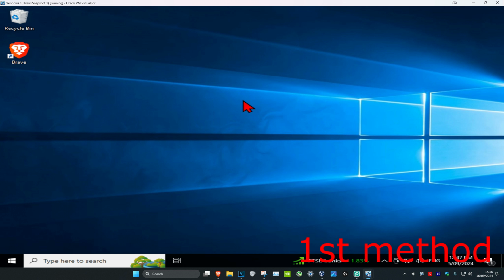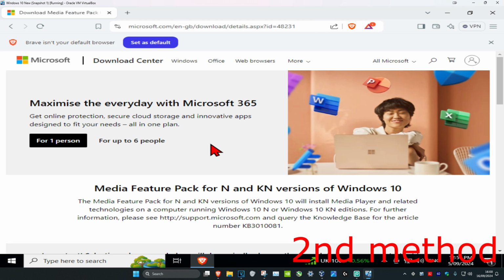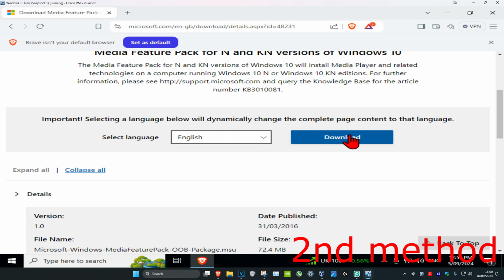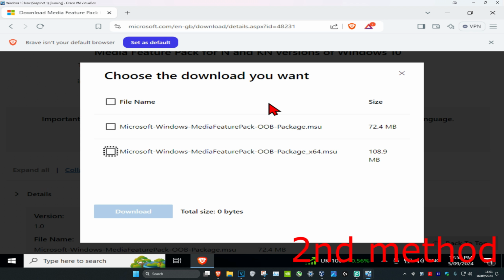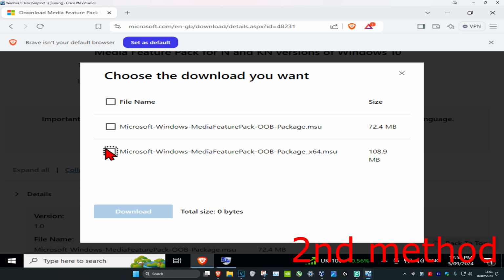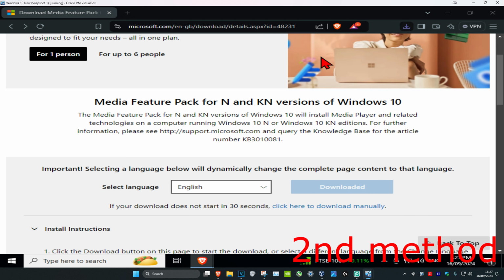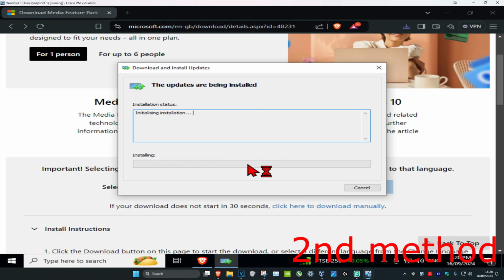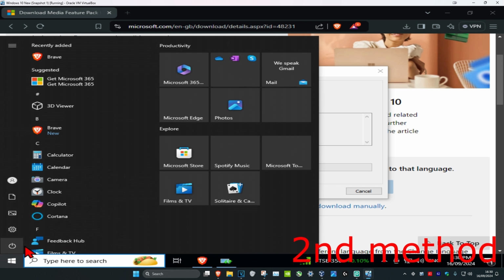How To Fix Game Bar Not Opening on Windows 10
Several users are reportedly unable to open the Game Bar. The issue is mostly reported to occur on Windows 10. Affected users report that there’s no error or anything – the Game Bar is simply nowhere to be seen and the process associated with it is not present inside Task Manager.

Game bar not opening, how to fix it?

Even though Game bar is a useful feature, many users reported that Game bar isn’t opening on their PC. However, this isn’t the only problem with Game bar, and speaking of issues, here are some other problems that users reported:

Game DVR not working Windows 10 – This is just a variation of the original issue, but if you encounter it, you should be able to solve it with the solutions from this tutorial.

Can’t enable Game bar – Users reported that they can’t enable Game bar on their PC. However, you can fix the issue by changing the Game bar settings.

Windows Game bar nothing to record – Sometimes you might get a message saying There’s nothing to record. We covered this issue in great detail in one of our older tutorials, so be sure to check it out for more solutions.

Game bar something went wrong – This is a common problem that can occur with Game bar. If you encounter this issue, be sure to turn Game bar off, wait for a few seconds and then turn it back on again.

Game bar not opening up on Steam, appearing – If you have issues with Game bar and Steam, you might want to try changing Game bar’s configuration. If that doesn’t work, you should try reinstalling Xbox app.

Windows 10 Game bar not working in fullscreen – Many users reported problems with the Game bar in fullscreen. As a workaround, try running fullscreen games in windowed mode and check if that helps.